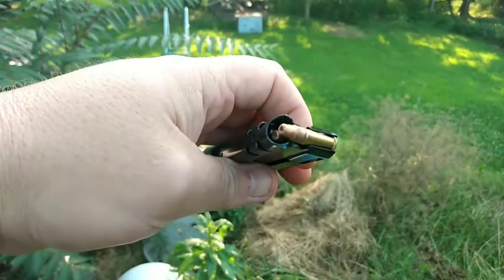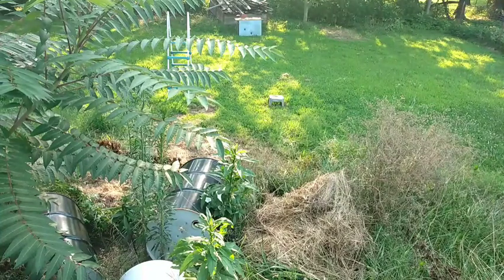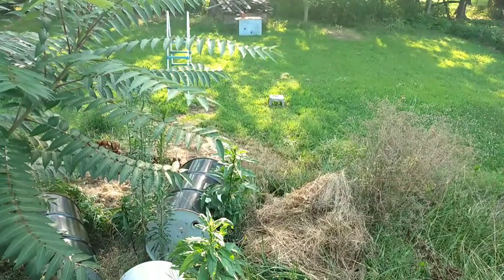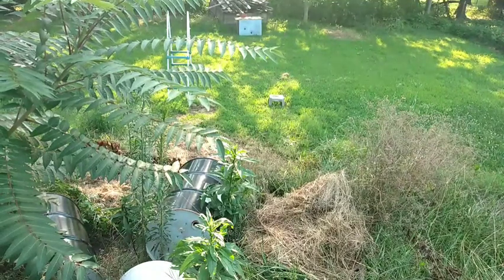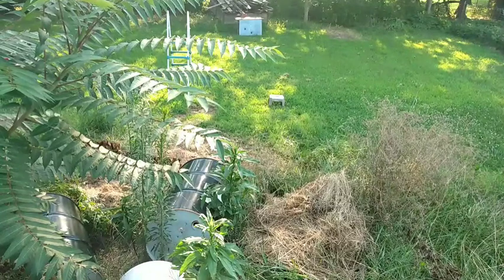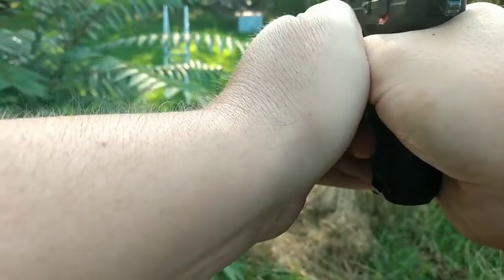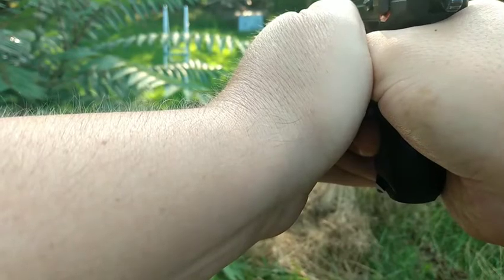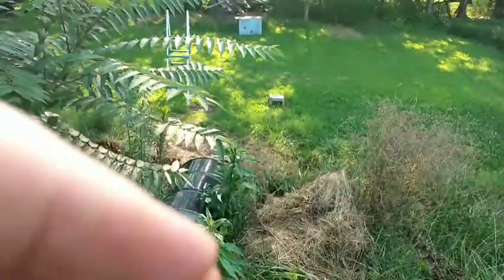July 23, 2021 A demo about CCI ammo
I am not sponcered by CCI but wish I was LOL. CCI Quiet is the best ammo for plinking just about anywere.